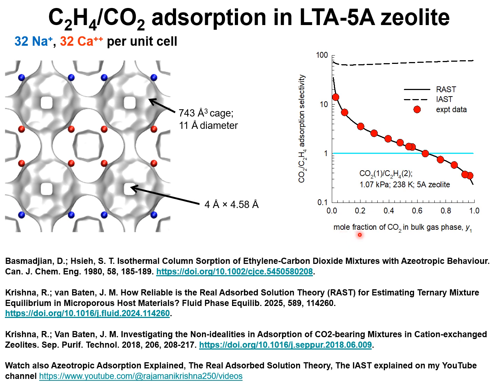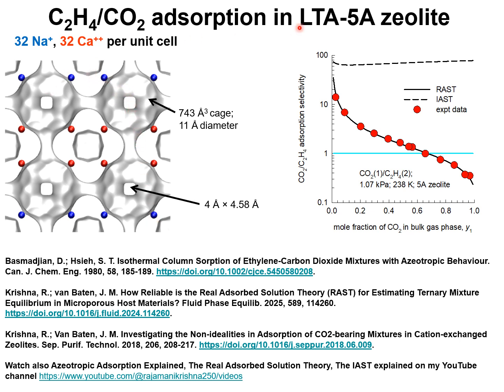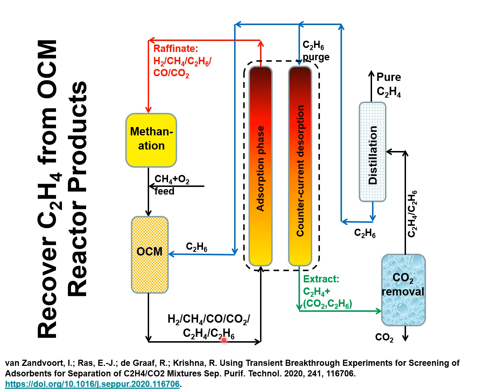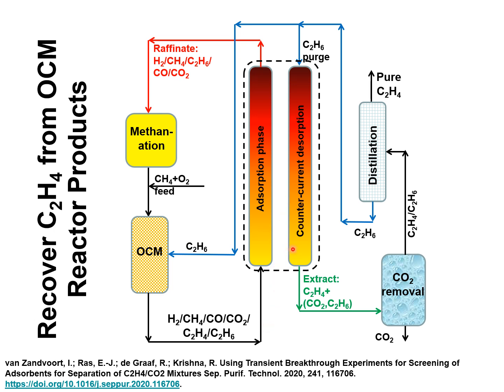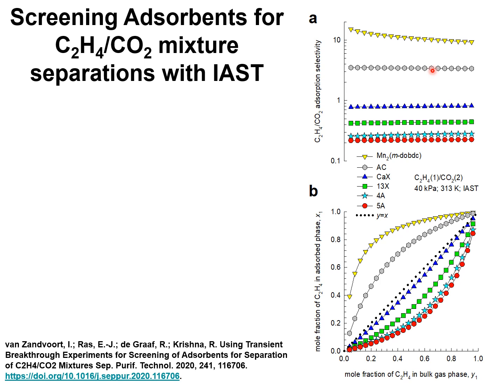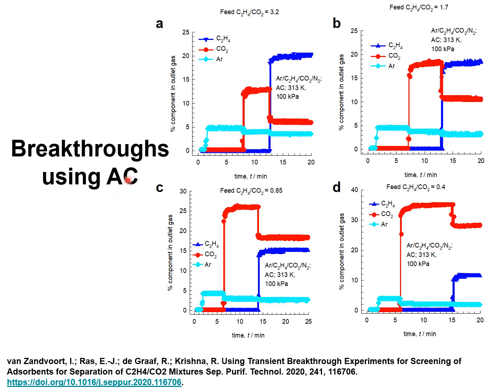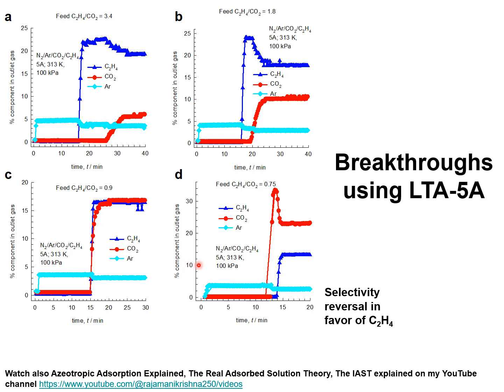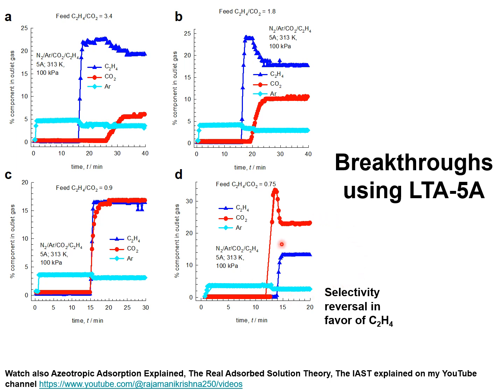C2H4/CO2 Selectivity Reversals in LTA-5A Zeolite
My presentation today is on selectivity reversals for C2H4/CO2 mixtures using LTA-5A zeolite.
The recovery of C2H4 from gaseous reactor effluents from processes such as oxidative coupling of methane (OCM), and biomass gasification (at relatively low temperatures (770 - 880 °C) is becoming of increasing industrial and economic importance. The reactor effluents are N2/H2/CO/CO2/CH4/C2H6/C2H4 mixtures, typically containing less than 15% C2H4. For recovery of C2H4, pressure swing adsorption (PSA) technology using a selective adsorbent offers an energy-efficient alternative to the more conventional separation schemes such as amine absorption and cryogenic distillation The major objective of this presentation is to compare cation exchanged zeolite (LTA-5A) and activated carbon (AC) to determine the suitable adsorbent. AC is selective to C2H4 over the entire range of feed compositions and is therefore the adsorbent of choice. However, LTA-5A is also effective for selective ethene capture, provided the feed mixture is significantly poorer in ethene than CO2.
The experimental breakthrough results are also compared with simulations using published unary isotherm data, along with the Ideal Adsorbed Solution Theory (IAST) for determination of mixture adsorption equilibrium. This comparison demonstrates that screening adsorbents solely on the basis of IAST calculations is likely to be misleading.
For background, consult my papers

Krishna, R.; Van Baten, J. M. Investigating the Non-idealities in Adsorption of CO2-bearing Mixtures in Cation-exchanged Zeolites. Sep. Purif. Technol. 2018, 206, 208-217.

van Zandvoort, I.; Ras, E.-J.; de Graaf, R.; Krishna, R. Using Transient Breakthrough Experiments for Screening of Adsorbents for Separation of C2H4/CO2 Mixtures Sep. Purif. Technol. 2020, 241, 116706.
Krishna, R.; van Baten, J. M. How Reliable is the Real Adsorbed Solution Theory (RAST) for Estimating Ternary Mixture Equilibrium in Microporous Host Materials? Fluid Phase Equilib. 2024, 114260.